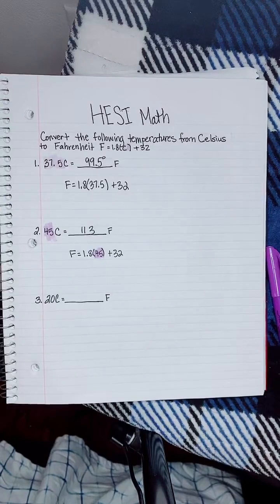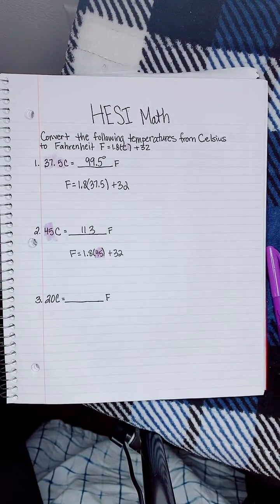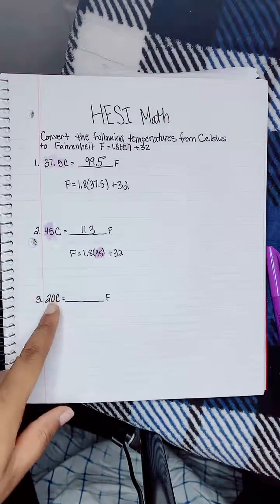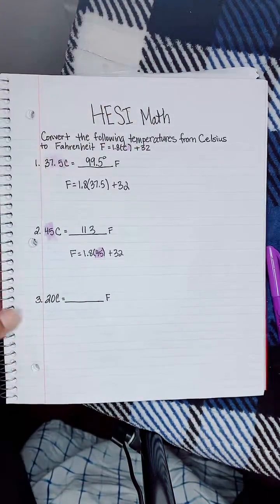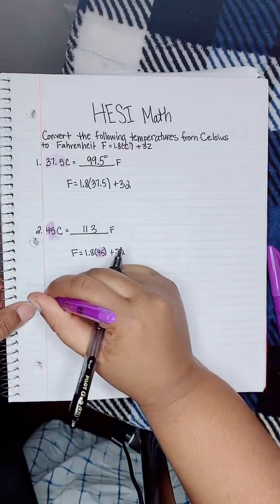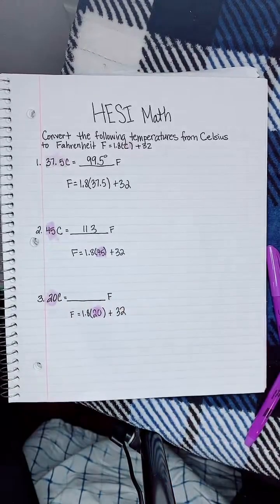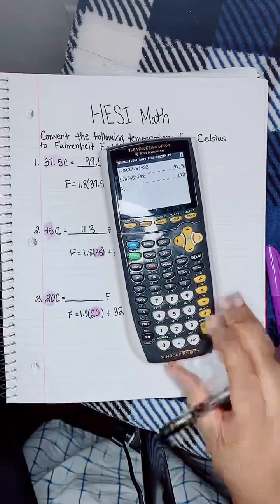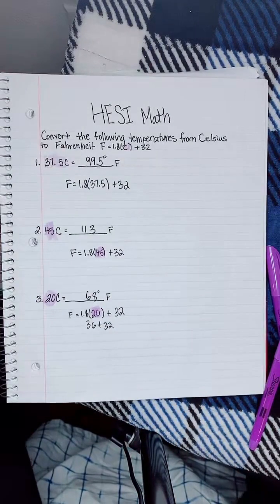HESI Math (conversions) LIVE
To help people understand conversions.